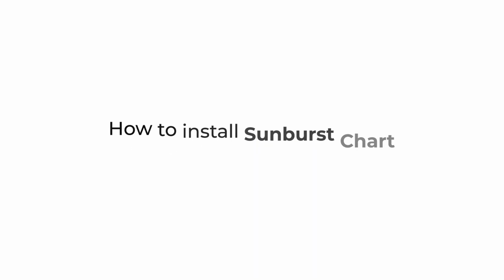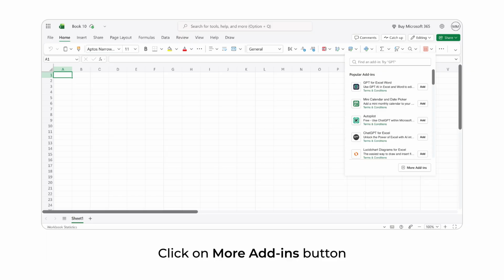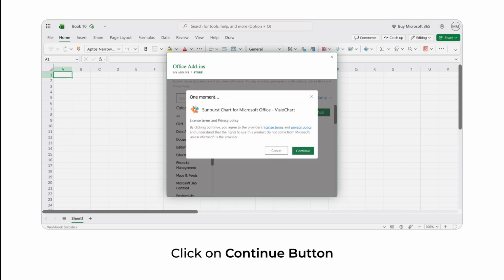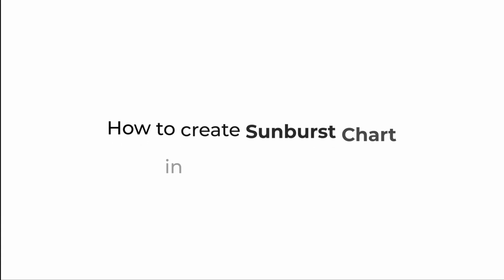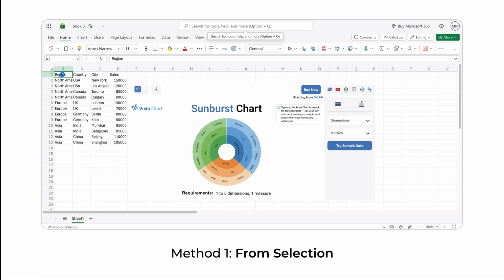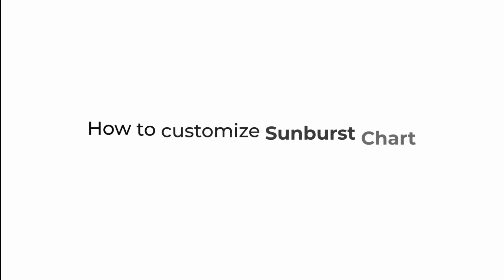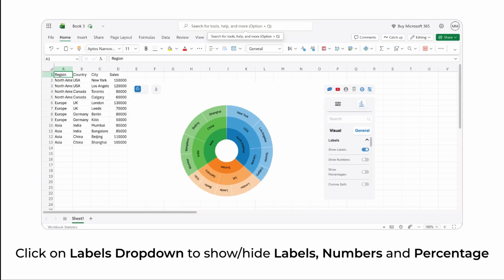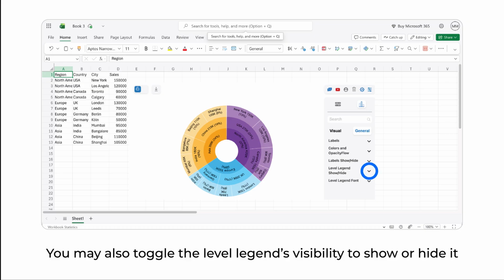Sunburst Chart in Excel by VisioChart